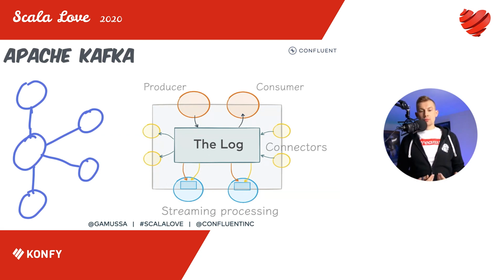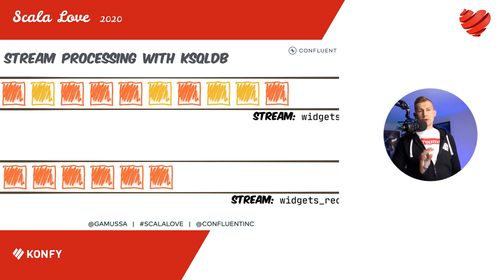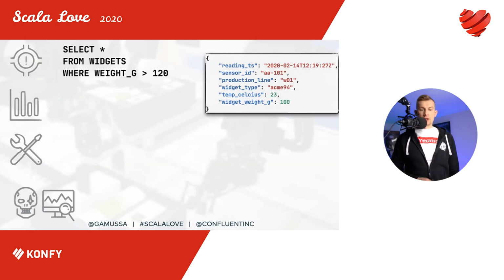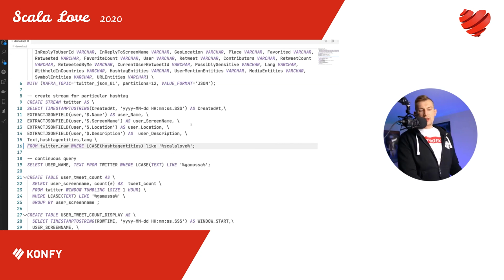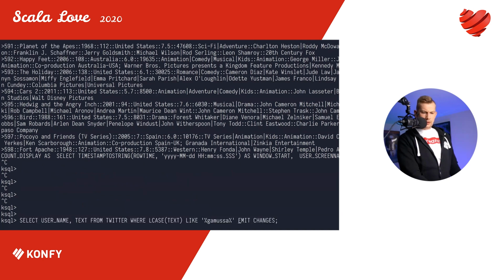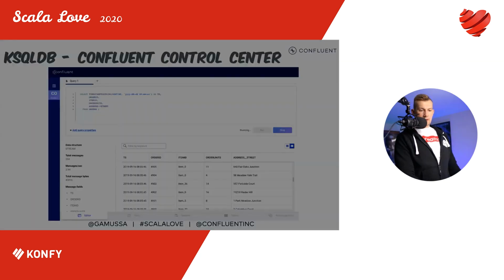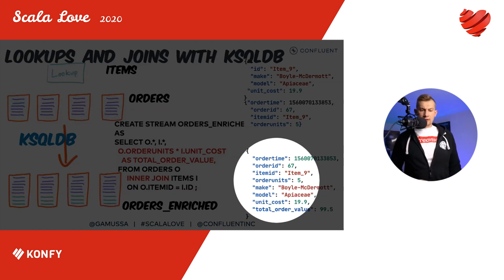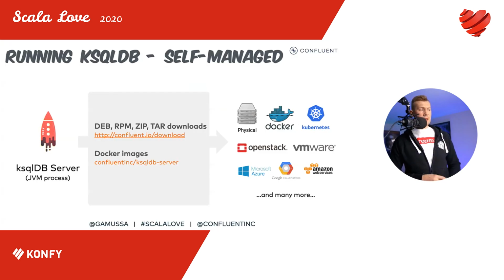Viktor Gamov – Who’s tweeting about scalalove (with ksqldb)